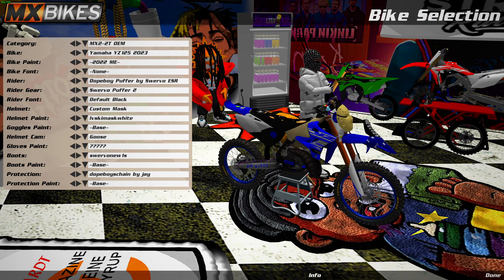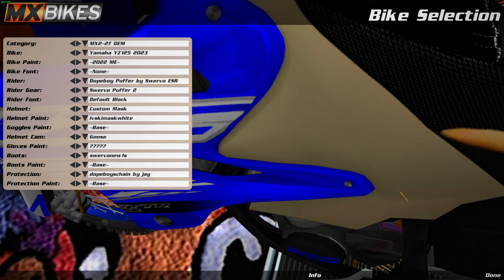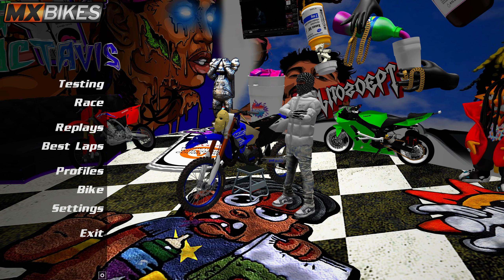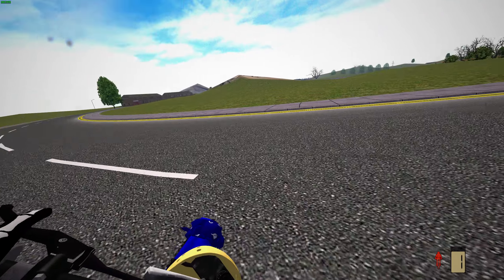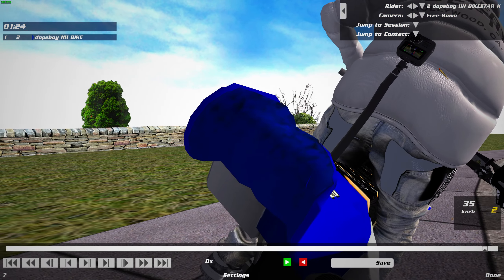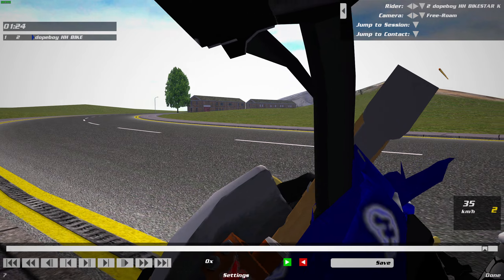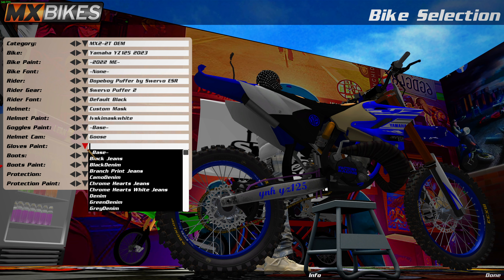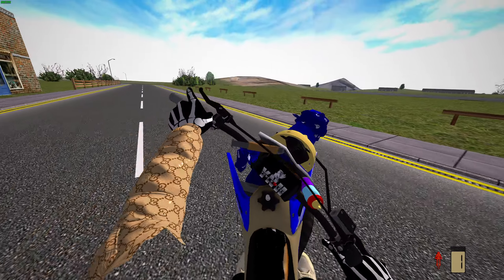WE MADE OUR OWN DIRTBIKE IN MX BIKES!! MORE BIKELIFE SWAPS ON THE WAY!!